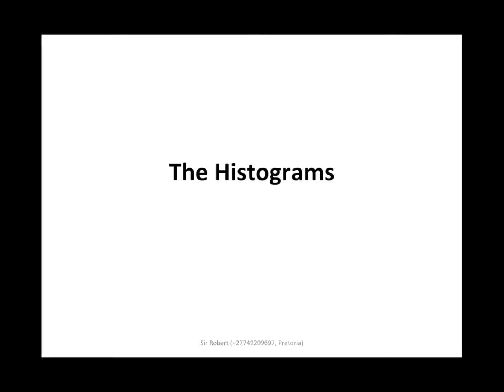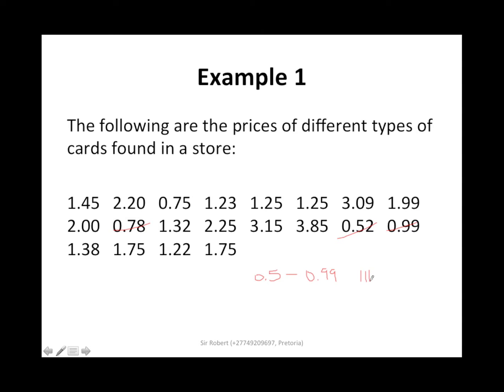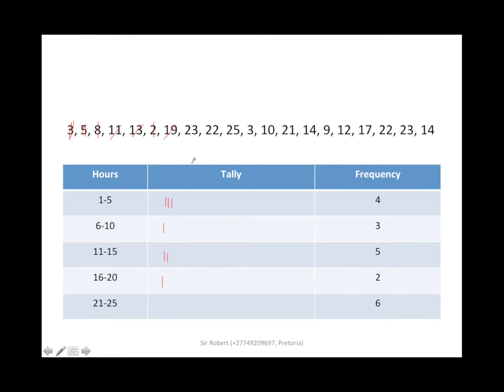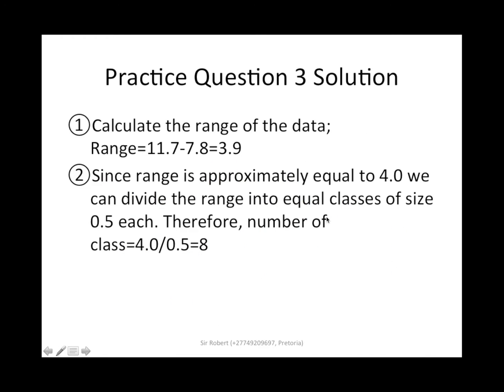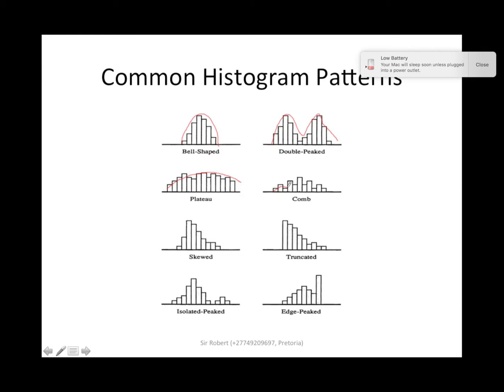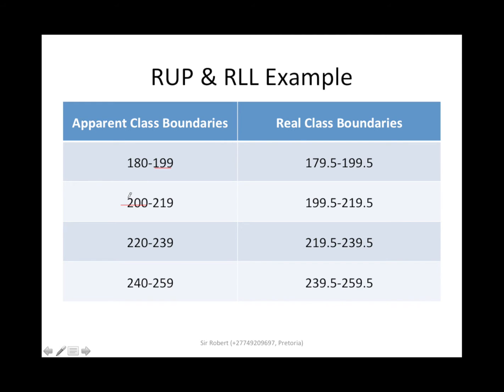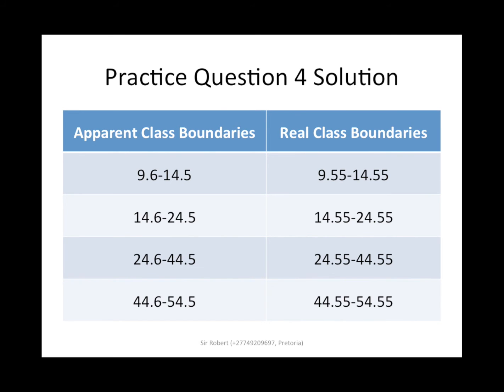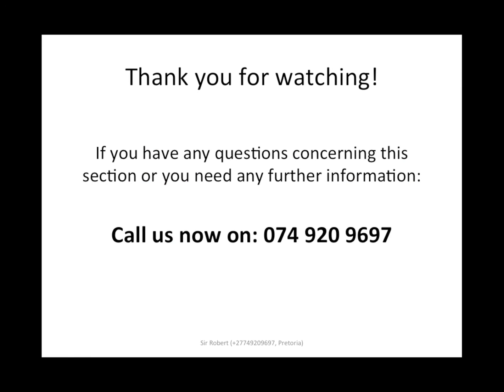1.3 The Histograms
This video features histograms for the University of South Africa (UNISA) IOP2601 statistical module for Industrial & Organisational Psychology...

What's covered in this video:
- how to draw histograms
- common histogram patterns
- difference between bar graphs and histograms
- apparent class boundaries & real class boundaries
- class midpoint
- practice questions

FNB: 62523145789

Bitcoin address
3DVtqyCovNDH1gBm4icNK7vAoN81YuZzTD

Ethereum address
0x85a443bbec2330bf536b825340c49393ca98b01e

Ripple address
rXieaAC3nevTKgVu2SYoShjTCS2Tfczqx

Litecoin address
MFyk7Je8SawZg5FaSG2gE4x7zTK5wUFUqD

THANK YOU IN ADVANCE FOR YOUR SUPPORT! WISH YOU THE BEST IN YOUR STUDIES!!! as part the UNISA IOP2601 Organisational Research Methodology.

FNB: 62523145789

Bitcoin address
3DVtqyCovNDH1gBm4icNK7vAoN81YuZzTD

Ethereum address
0x85a443bbec2330bf536b825340c49393ca98b01e

Ripple address
rXieaAC3nevTKgVu2SYoShjTCS2Tfczqx

Litecoin address
MFyk7Je8SawZg5FaSG2gE4x7zTK5wUFUqD

THANK YOU IN ADVANCE FOR YOUR SUPPORT! WISH YOU THE BEST IN YOUR STUDIES!!!